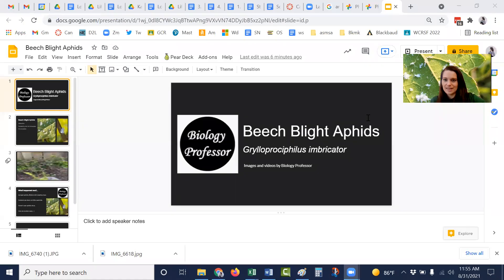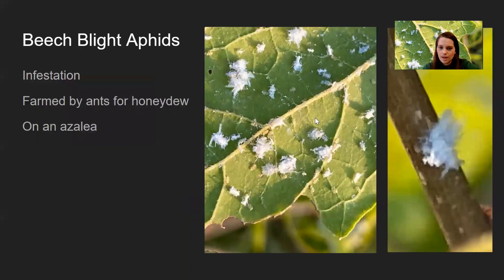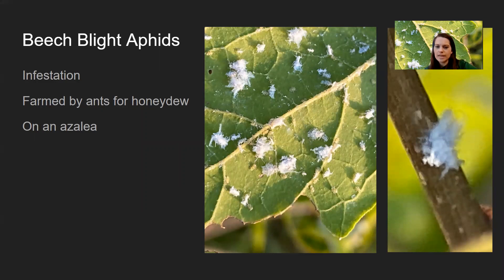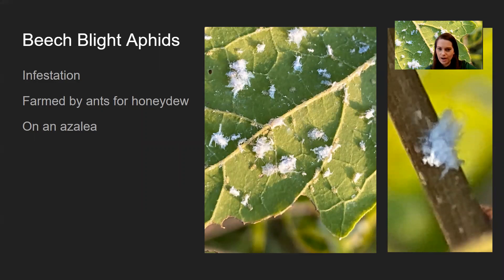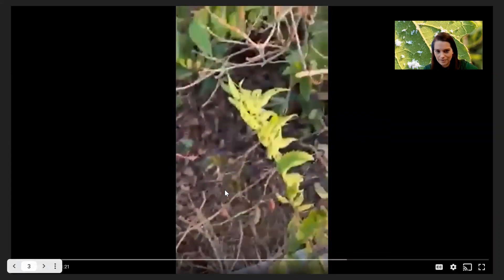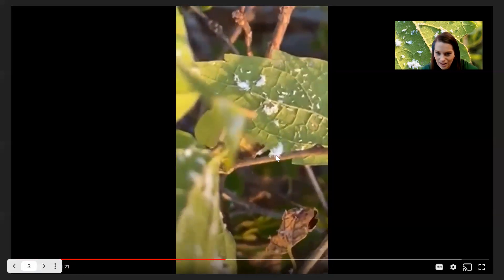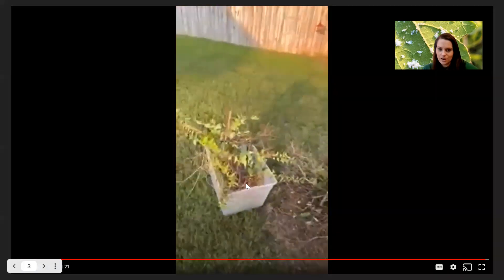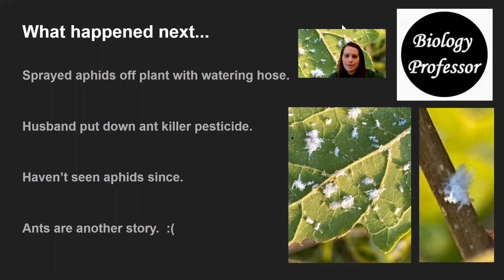Beech Blight Aphids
In this video, Biology Professor (Twitter: @DrWhitneyHolden) shows pictures and videos of a beech blight infestation in her garden, on an azalea, due to ant farming of the aphids to provide them with a food source.